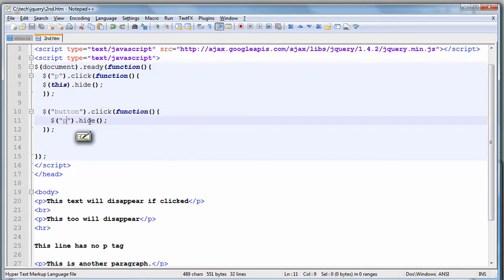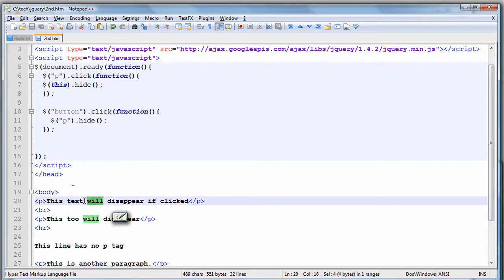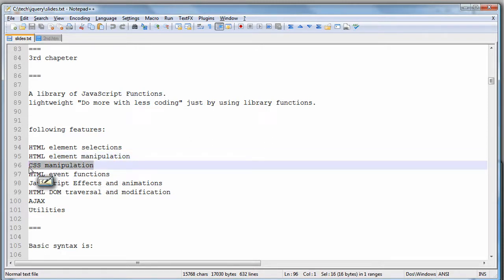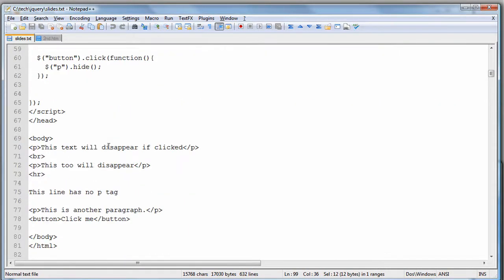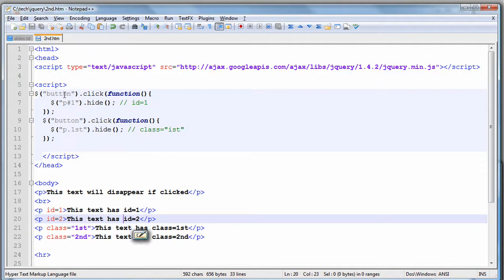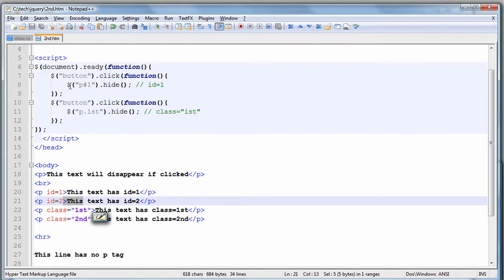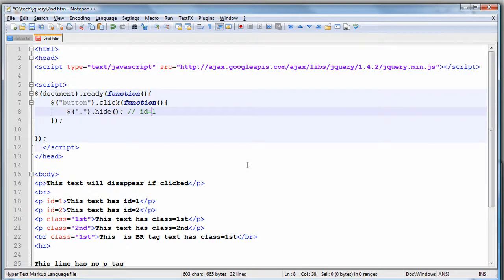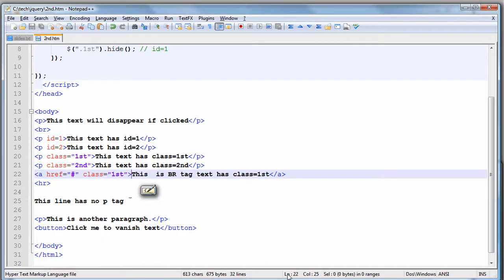JQuery Tutorials - 2th of 20 - Accessing Elements